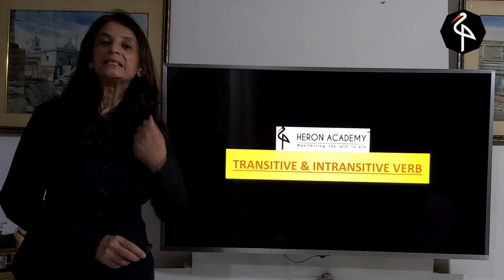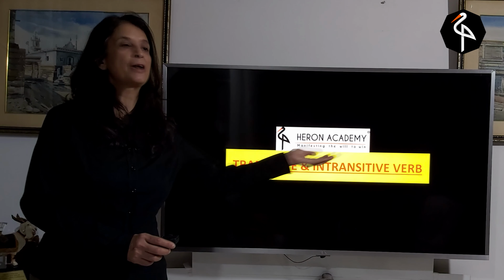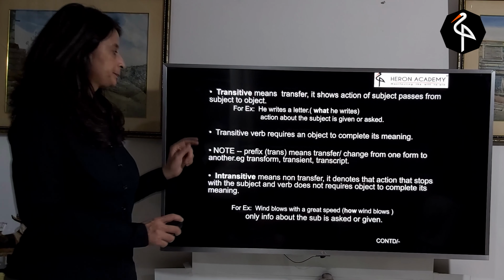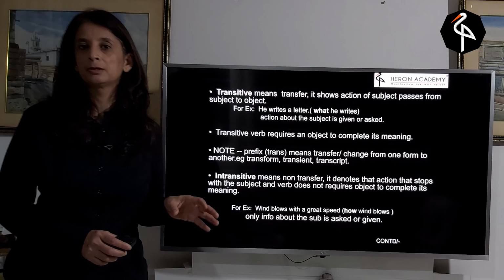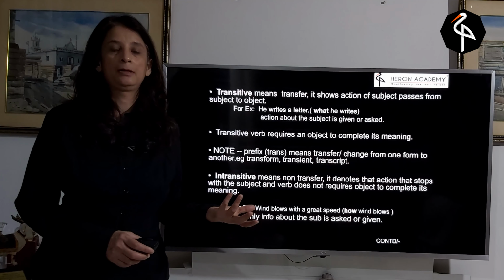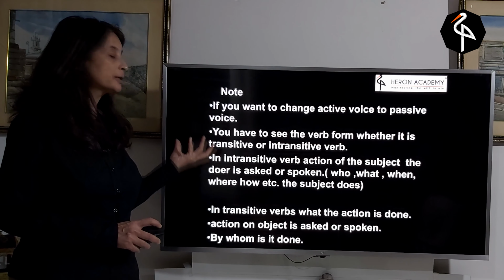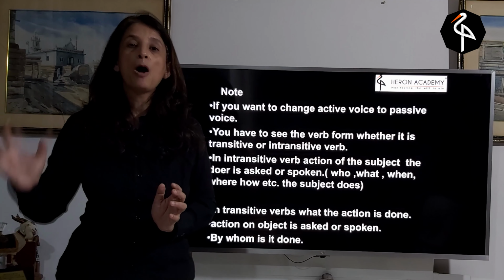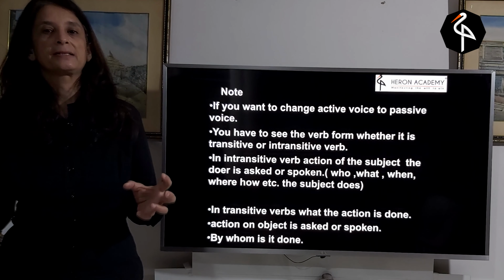[BASIC] Transitive and Intransitive Verbs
In this Video you will learn how to apply transitive and intransitive verbs in  active and passive voice.